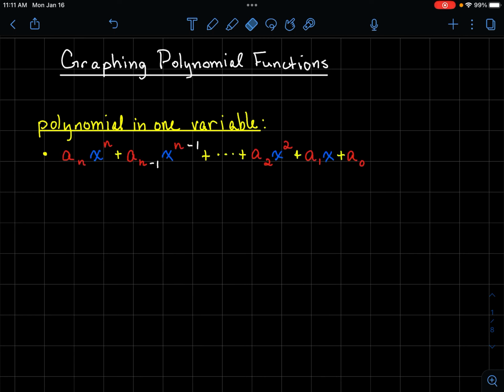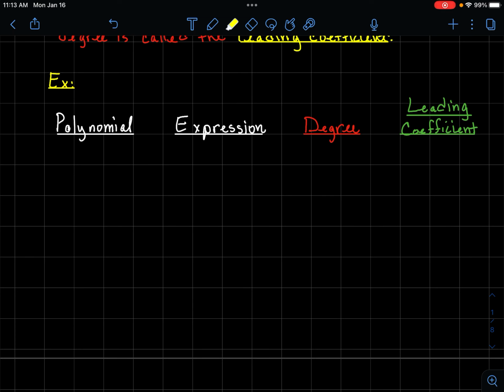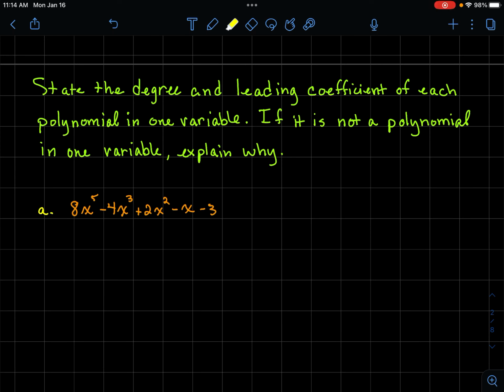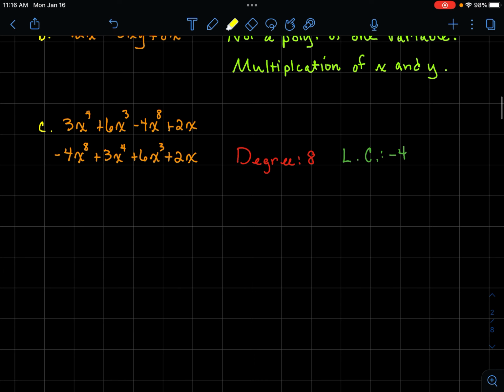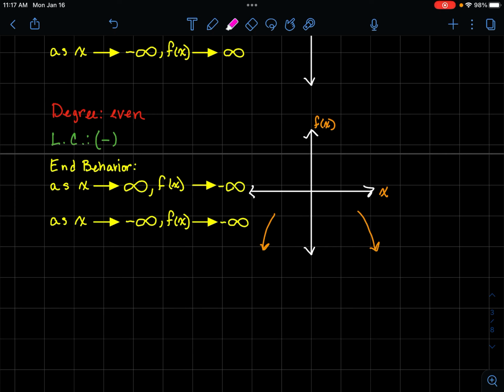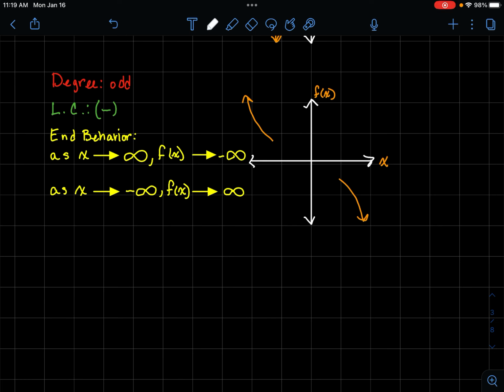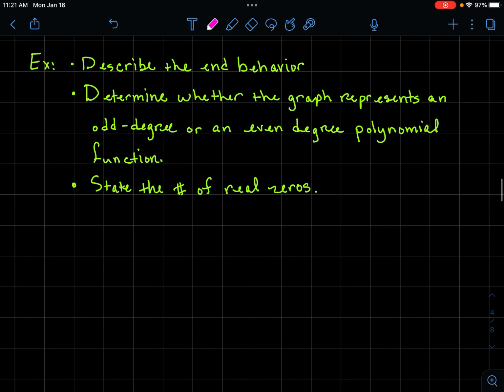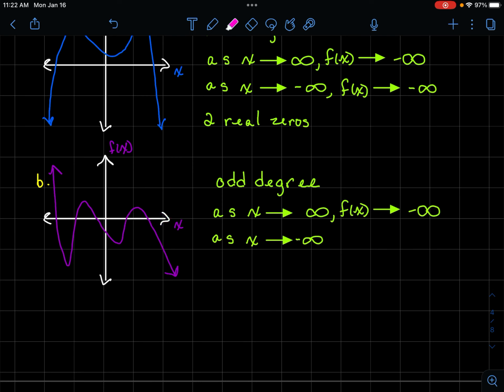Graphing Polynomial Functions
This video explains how to identify the degree and leading coefficient of a polynomial in one variable, describe the end-behavior, determine whether it is even or odd, and the number of real zeros.